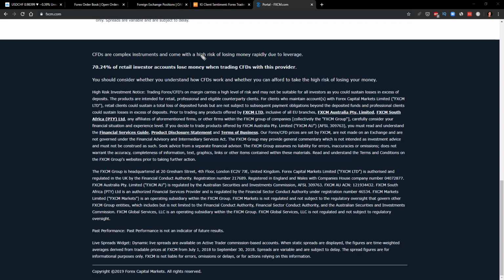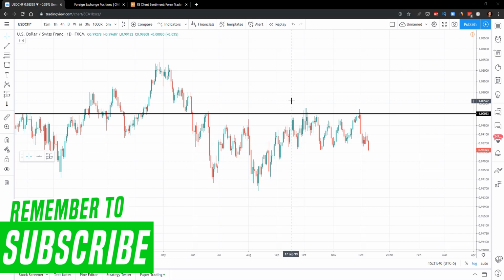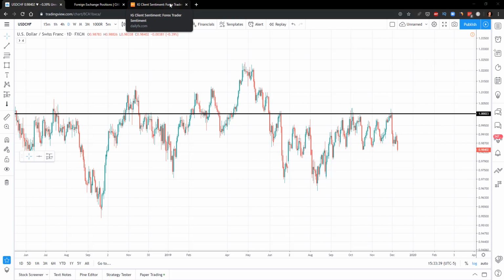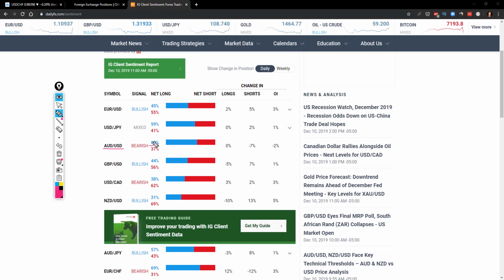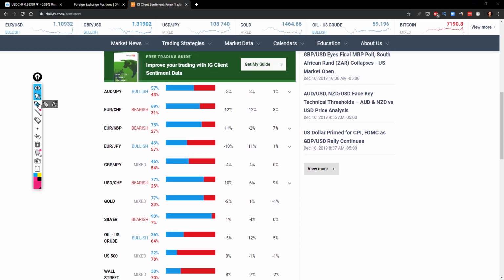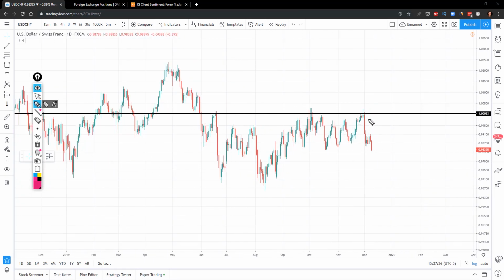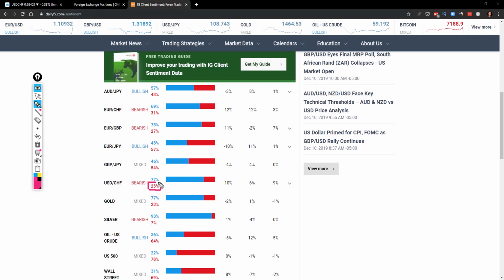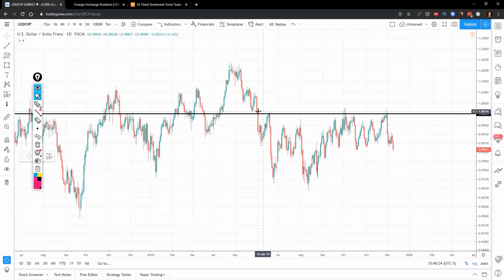How to PROFIT from Retail Trader Sentiment!